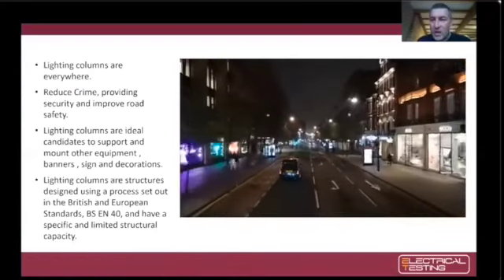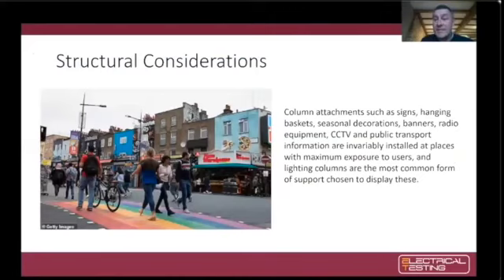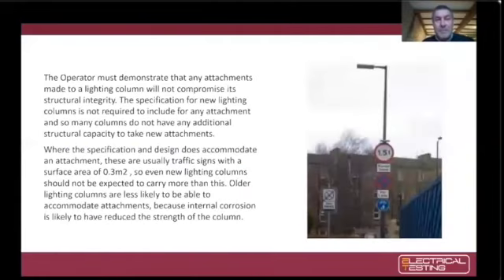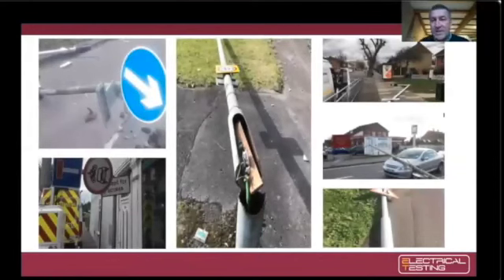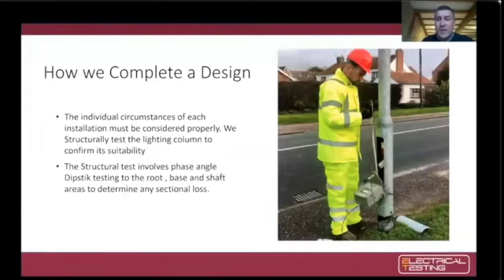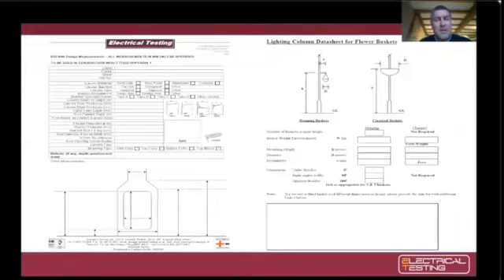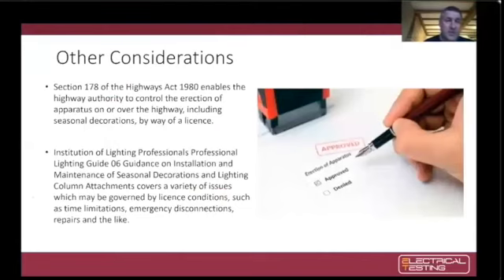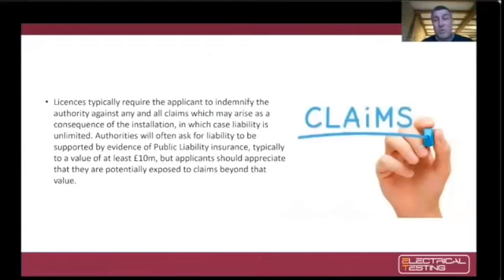BSEN40 To Design or Not to Desgin SD 480p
James Hill, Sales Director explains the purpose and requirements around EN40 designs. This webinar will be especially useful for those persons responsible for festive lighting, summer baskets or column attachments such as signs, LED lanterns and cameras.